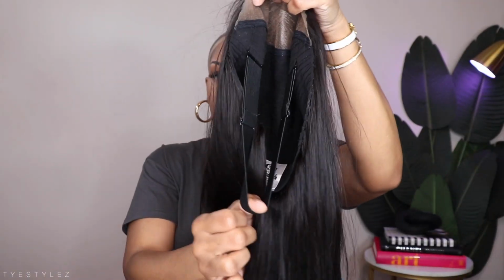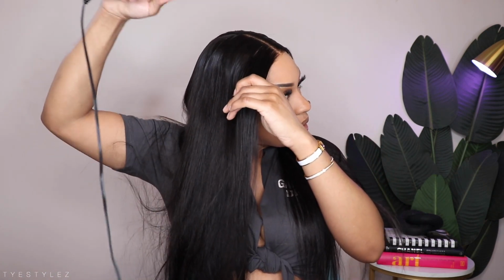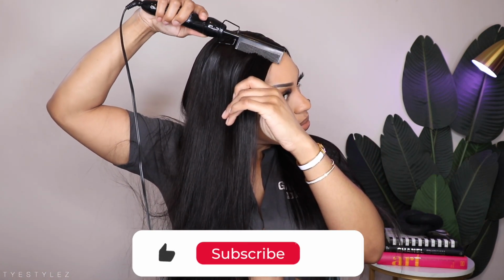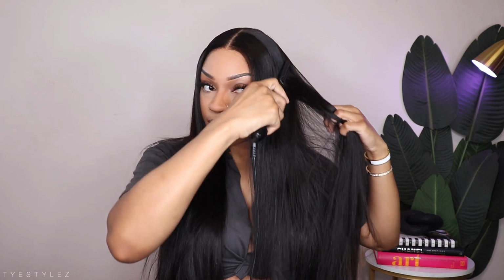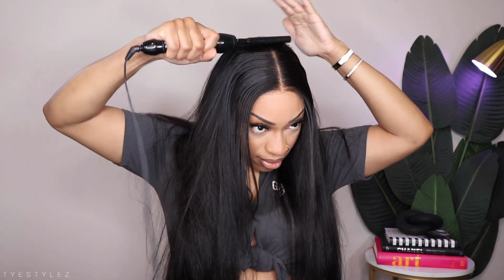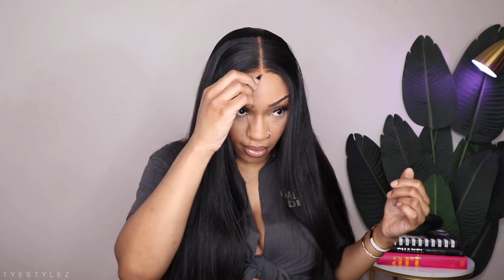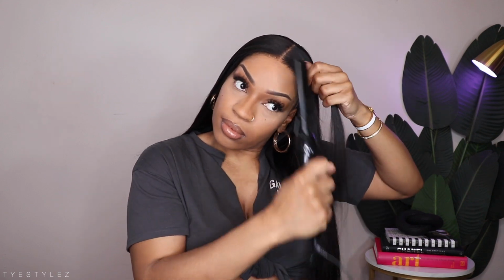The BEST WIG for BEGINNERS ✅ | New PRE CUT LACE! NO GLUE or PRODUCT NEEDED FT CURLYME HAIR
▬▬▬▬▬▬ Curlyme hair ▬▬▬▬▬▬

Wig Name: Wear Go Glueless
Wig Cap Construction: 4x4 Clean 3D dome cap wig
Texture： Mongolian straight
Length: 26 inch
Lace Type: Swiss HD Lace
Density: 180%
 ▬▬ Why Wear Go glueless wig ▬▬
 ✔ Pre-plucked Clean Hairline
 ✔ Pre-cut lace
✔ Real Invisible HD Lace
✔ 3D dome cap to fit different head sizes
✔ Piano Keys Elastic Band
✔ 5-min install wear and go

Hot Comb

Flat Iron

Wand Curler

Curling Iron

Tinted Lace Mousse

Claw Clips

Continuous Spray Bottle